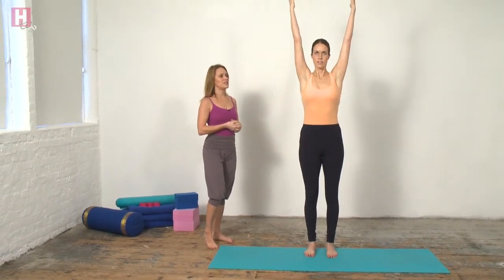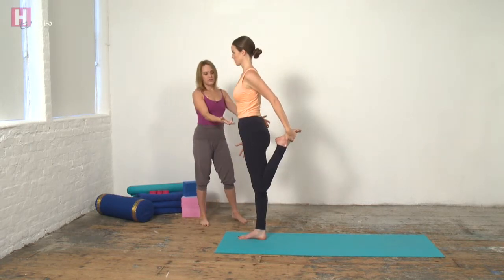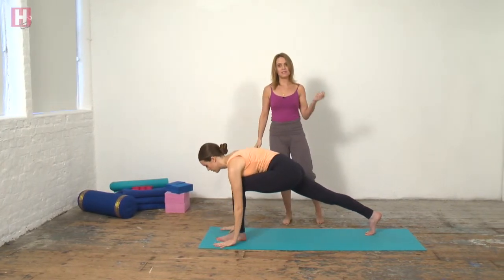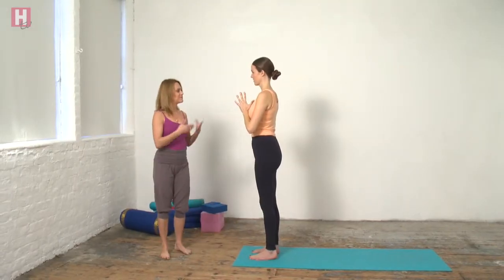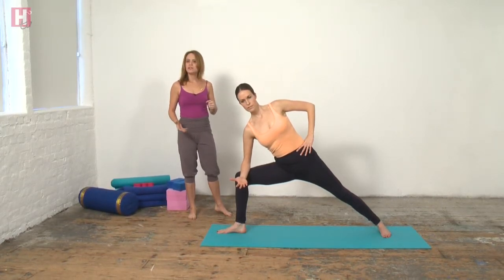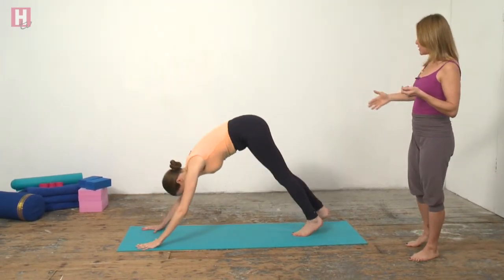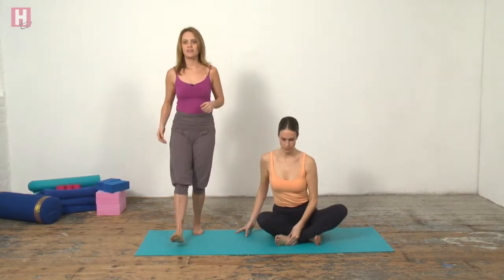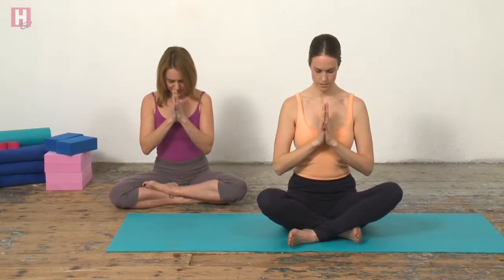Yoga for energy - 15 minute sequence with Lisa Sanfilippo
A  HealthistaTV Original film.